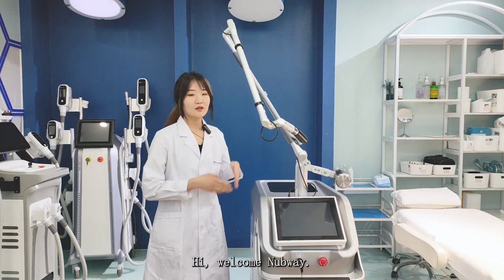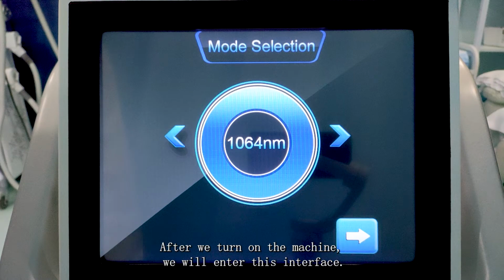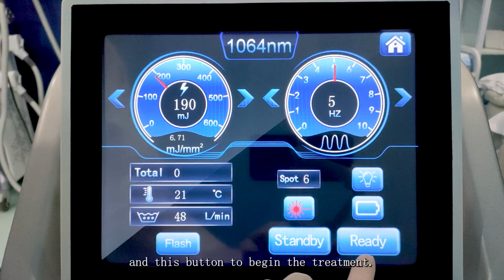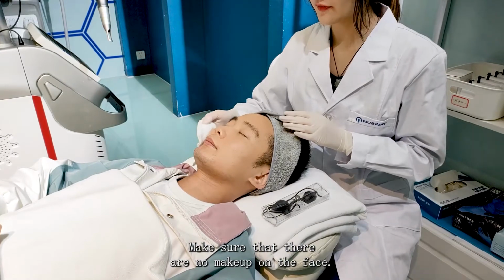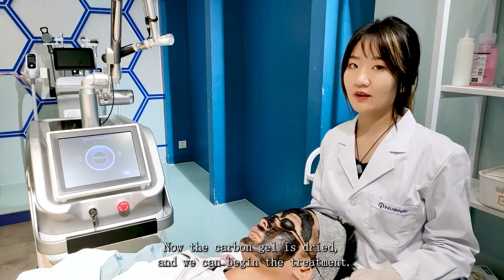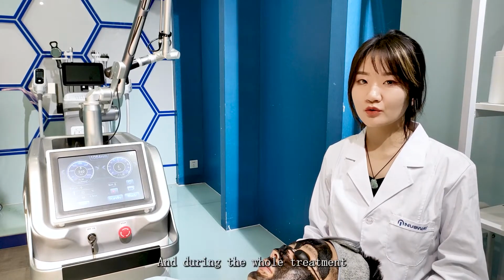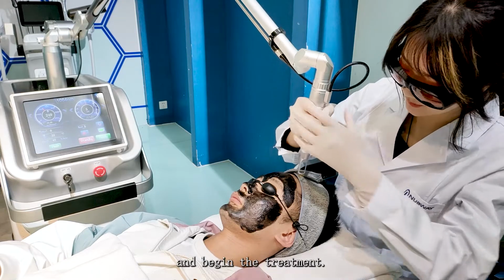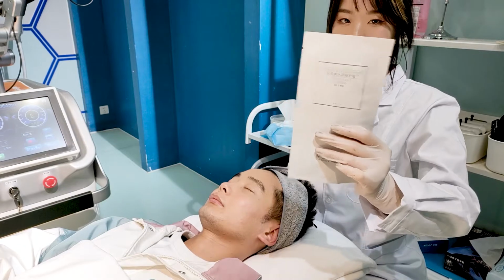Operation of Picolaser Machine